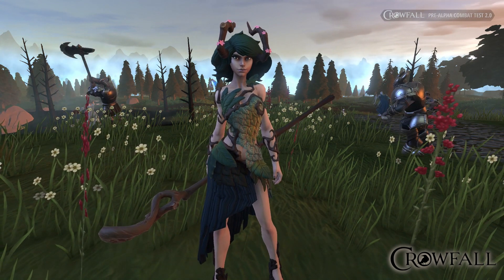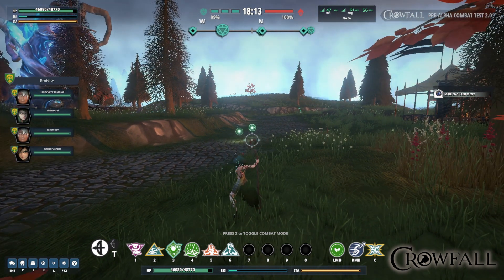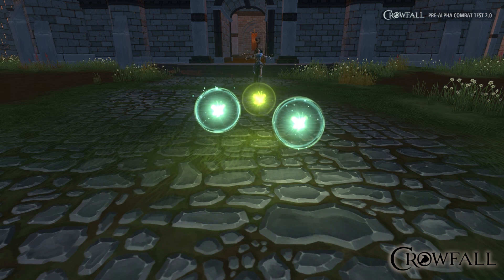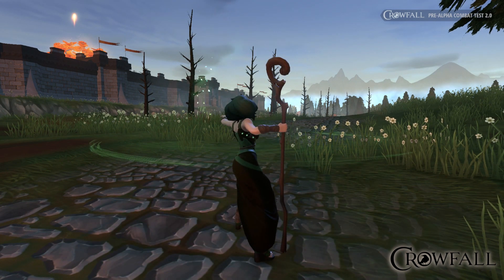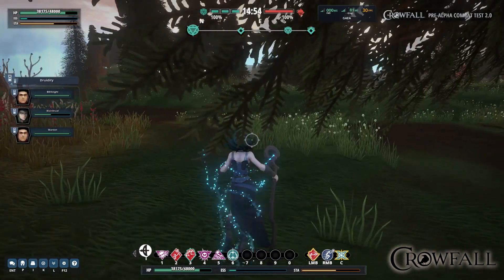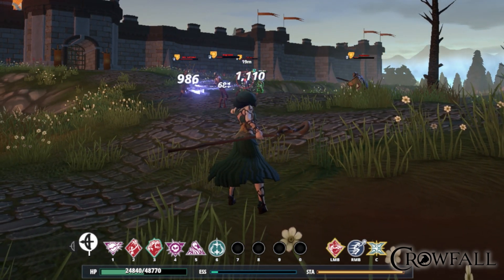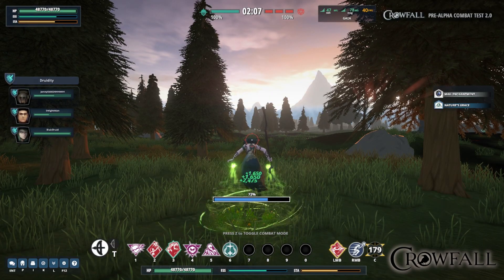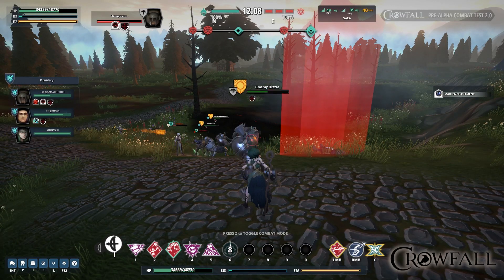Crowfall - The Druid in action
We hope you enjoy this sneak peek at the Druid in action.

Learn more about Crowfall and sign up for the free beta test